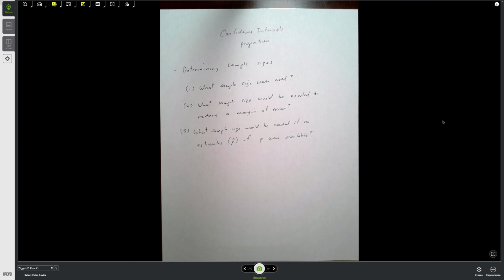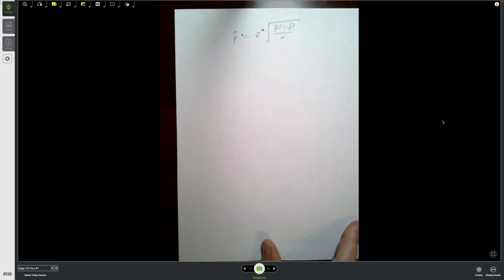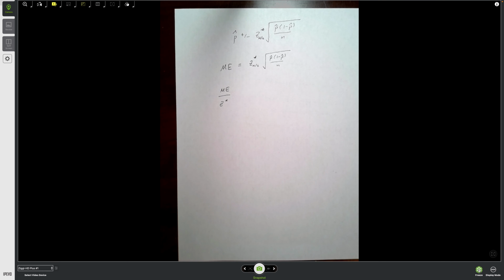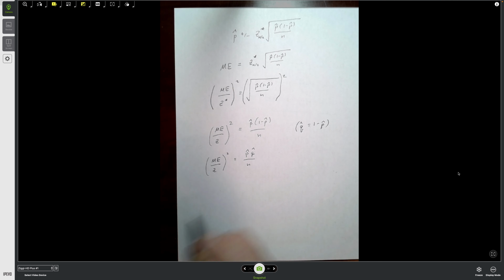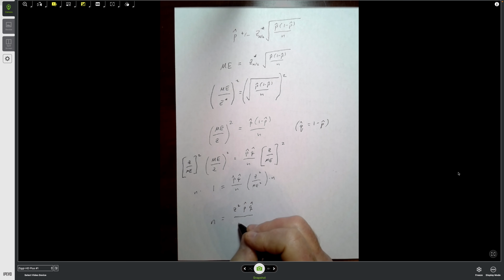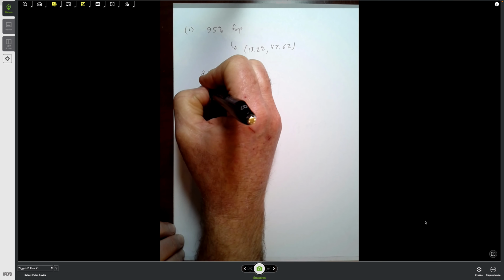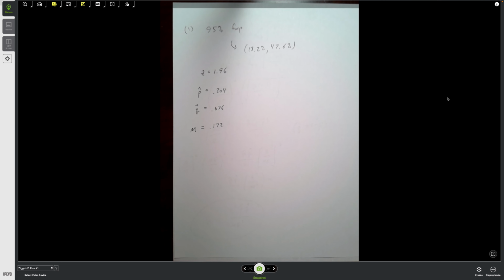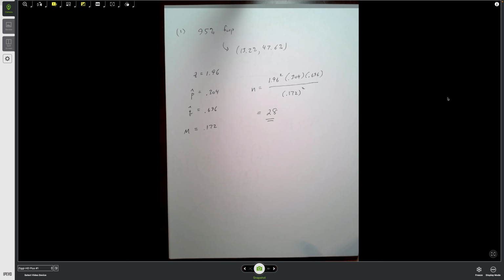V2, Lesson 5 STAT1150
calculating sample sizes, confidence intervals proportions; StatCrunch